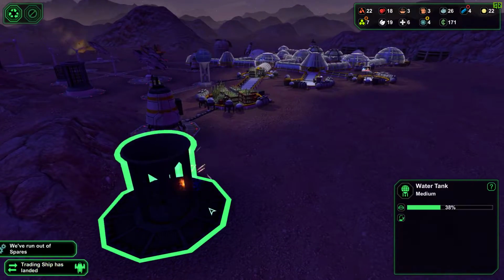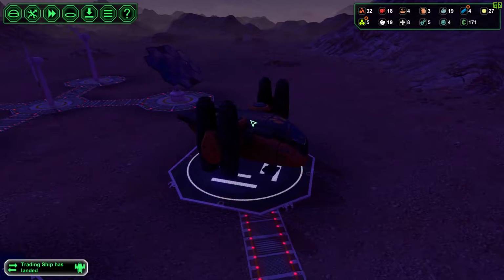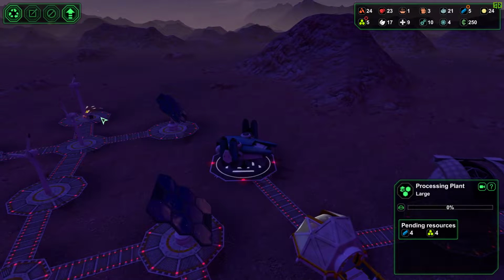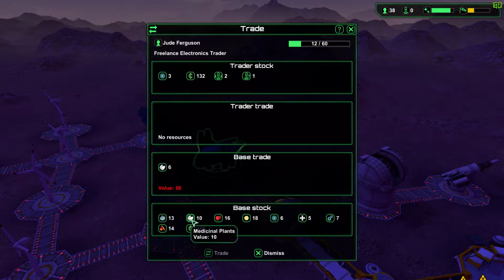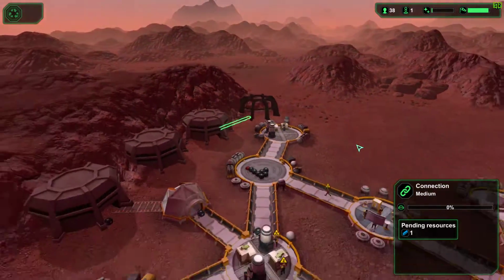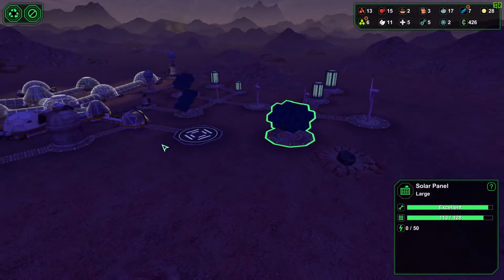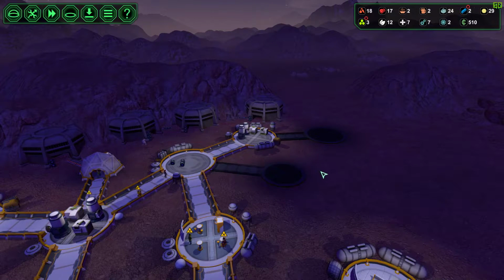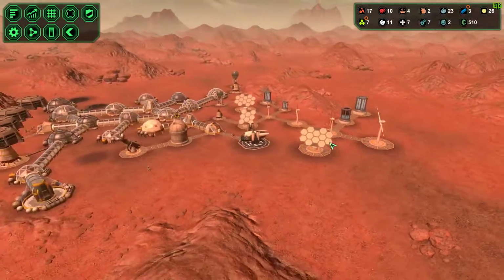Mars Colony Two 8 | Planetbase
Let's play Planetbase! These videos were recorded in the latest version of the game as of 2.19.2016, which is 1.0.11b.